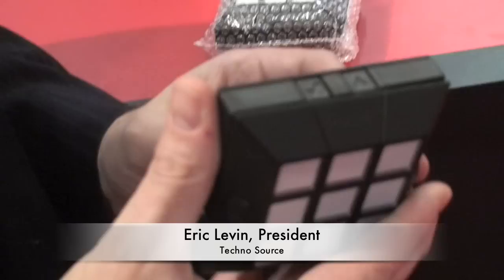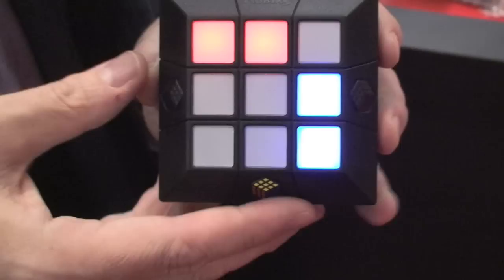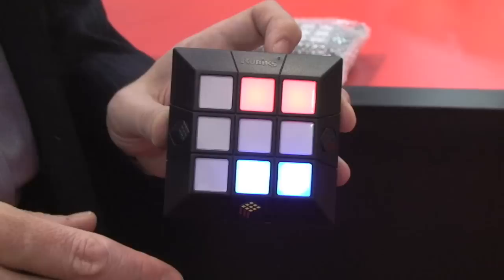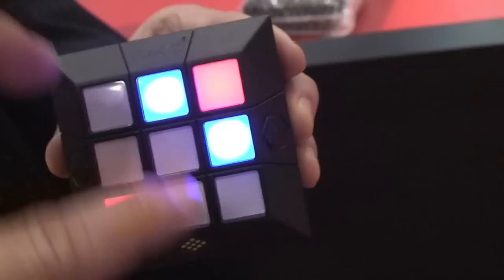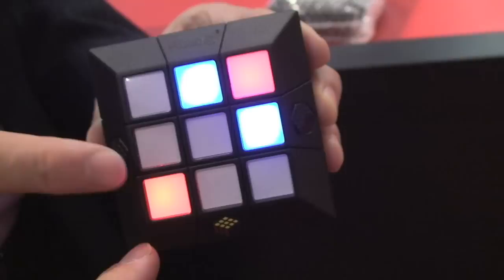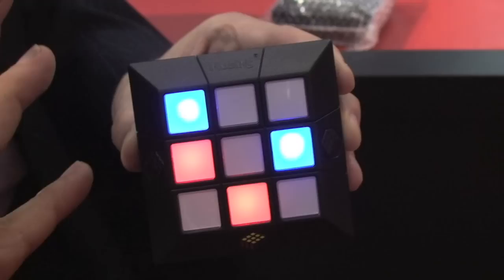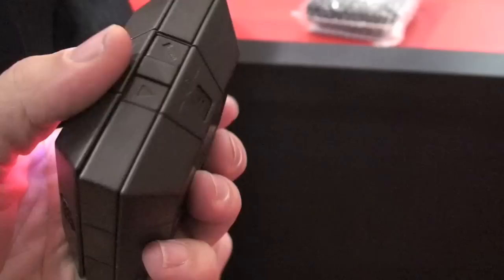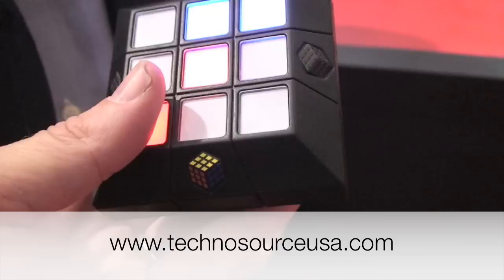Rubik's Slide at Toy Fair 2010: A Demo by Eric Levin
CTR's Warren Buckleitner talks with Techno Source President Eric Levin about their electronic edition of Rubik's Cube, called Rubik's Slide.